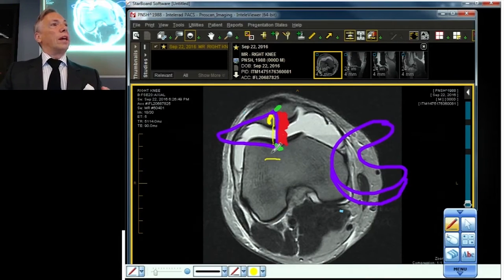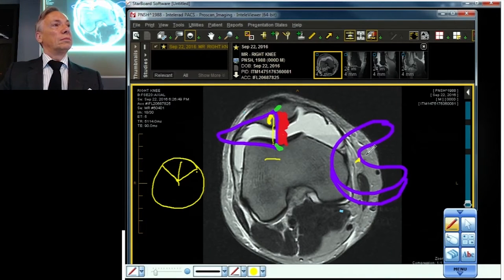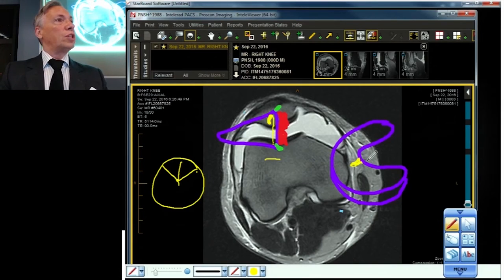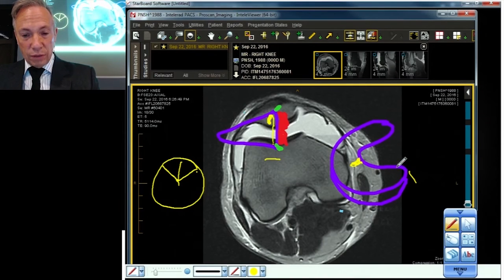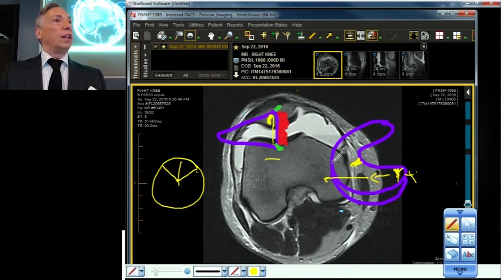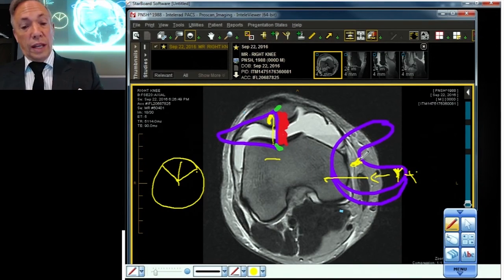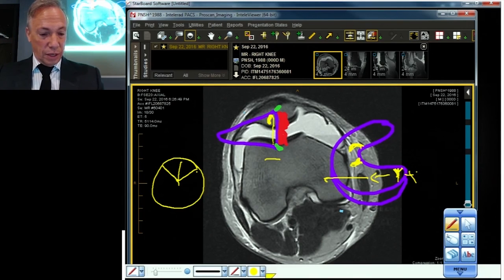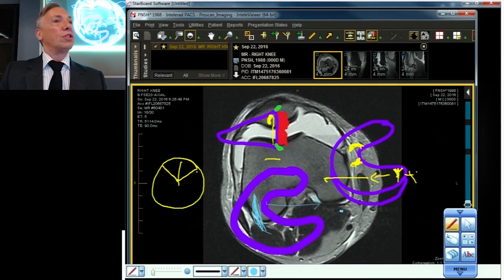Meniscus Tear on MRI - Part 2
To learn more, check out the MRI Mastery Series: Knee - 26 CME

Seems like it should be pretty easy, right? By now you probably know that the anatomy is deceptively complex, combinations of injuries can be challenging, and of course the referring clinician’s expectations are as high as the range of meniscus injuries is wide.

You may be familiar with direct presentations of pathology, but what about the indirect signs – maybe in a postsurgical knee? How can you tweak the protocols on your magnet to maximize visualization and minimize patient discomfort? The source of the patient’s complaint may be a patellar tendon or posterior corner injury – helps to see a bunch of those so you can readily recognize the appearance. Well, we’ve seen a ton of them, and we’re willing to share!

We can be your guide through the intricacies of the knee. In the Knee MRI Mastery courses, we give you everything you need in order to evaluate this joint. In the two most recent series, Meniscus MRI and MRI of the Supporting Structures, we focus on two important areas of assessment. Through some of our legacy series, Case Review, Professional and Advanced Orthopaedic and Joint, we round out our discussion of the pathology that occurs in the knee.

Knee MRI Anatomy & Diganoses Covered in this Course
Anterior Cruciate Ligament (ACL)
Arcuate Ligament
Bucket Handle Tear
Cyclops Lesion
Horizontal Meniscal Tear
Jumper’s Knee (Infrapatellar Tendinopathy)
Lateral collateral ligament (LCL)
Lateral Meniscus
Ligaments
Medial collateral ligament (MCL)
Medial patellofemoral ligament (MPFL)
Meniscal Ossicle
Meniscocapsular Separation
Meniscus
Morel-Lavallée lesion
Neurovascular bundles
Osteochondritis dissecans (OCD)
Parrot Beak Tear
Patellar [Quadriceps] Tendon
Patellar stabilizers
Patellofemoral Chondromalacia
Peroneal Tunnel Syndrome
Posterior cruciate ligament (PCL)
Posterolateral Corner (PLC)
Posteromedial Corner (PMC)
Quadriceps tendon
Radial Meniscal Tear
Root Tear
Segond Fracture
Sinding-Larsen-Johansson syndrome
Skeletal relationships
Synovium
Tendons (Posterior and Anterior)
Vertical Tear

An MRI Online membership gives you unlimited access to our course library full of scrollable DICOM images and micro-learning video courses.

MRI Online partners with proven educators to create the best training experiences for radiologists in every stage of their career. Get exposure to 1000’s of cases and become a more accurate, confident and efficient reader.

Our library of courses is a great complement to a residency's core training curriculum; learn how MRI Online can bolster your training program and help with ACGME compliance.
What do students say about MRI Online?

“I really enjoy this teaching format over the standard lecture. Looking at cases cold is so much more effective than watching someone show you pictures for hours. I love it.” - Dr. Derek Archer - Toronto, Canada

“I believe you are a revolutionary organization that is positively disrupting the way we train future MRI radiologists. Well done.” - Dr. Rocki Doss - Perth, Australia